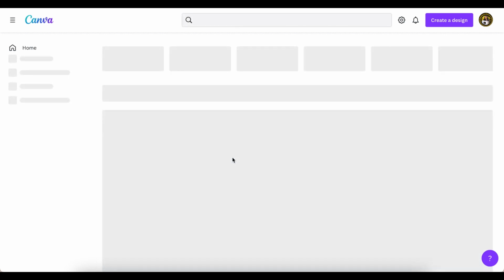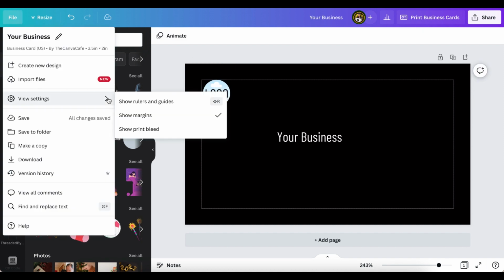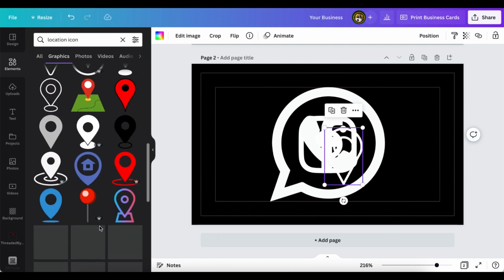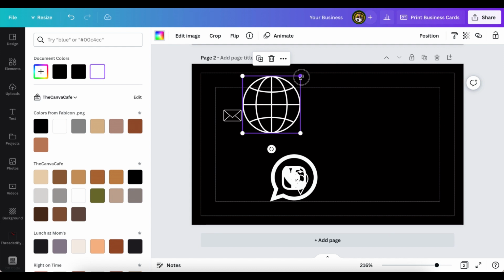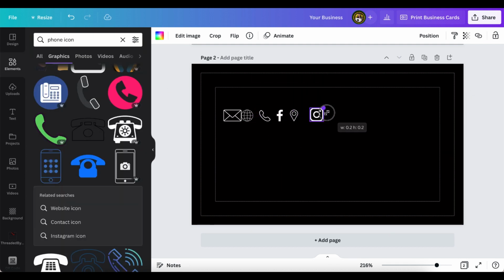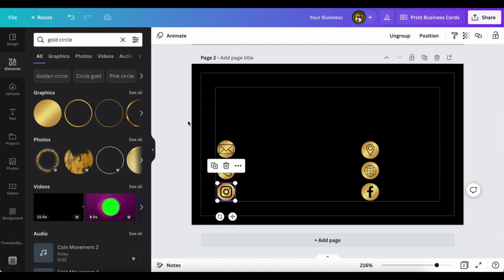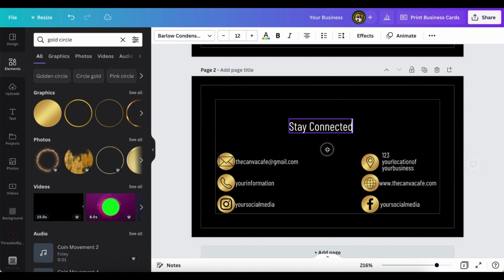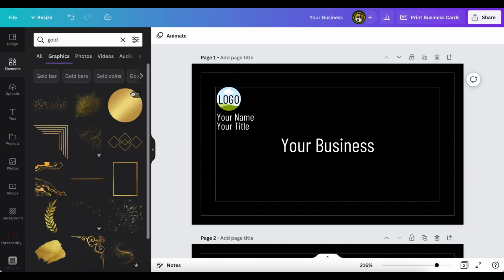How to Make Luxury Business Cards with Canva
How to Make beautiful Luxury  Black & Gold Business Cards  to wow new clients even if you have no Design Skills .

Just for watching here's a 🎉FREEBIE

 Book a 1 0n 1 with me, I can't wait to help you😊!